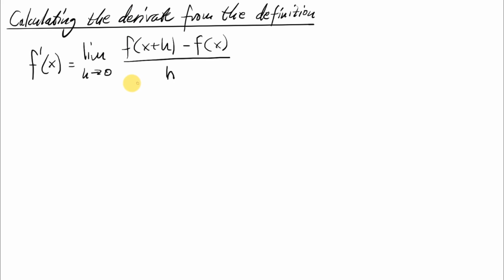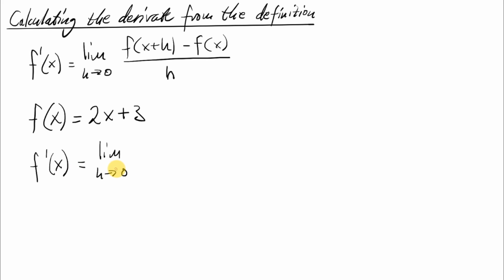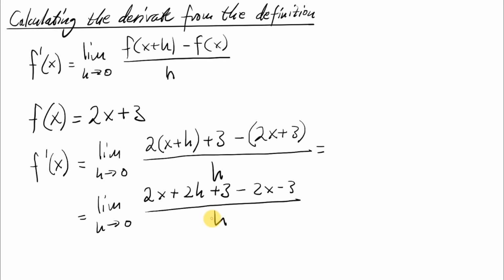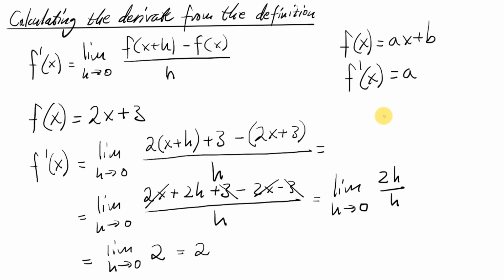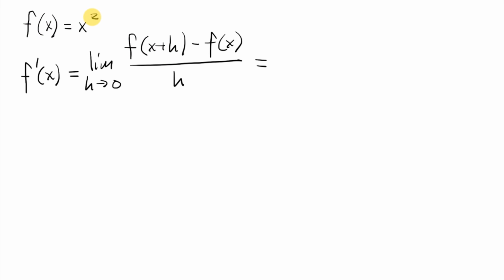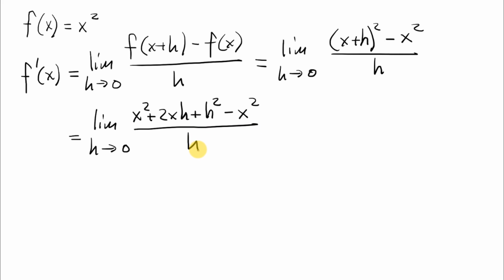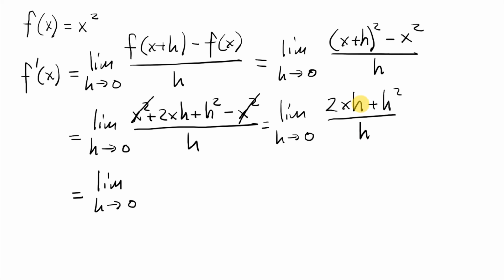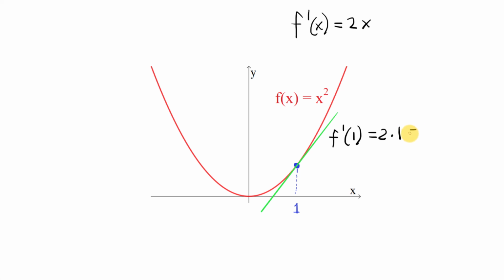77. Functions (Calculating the derivative)